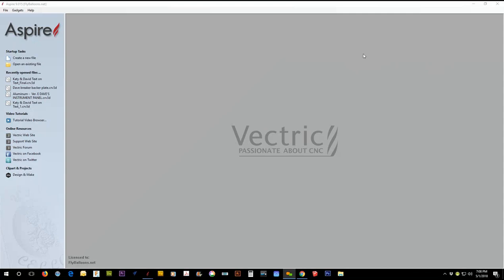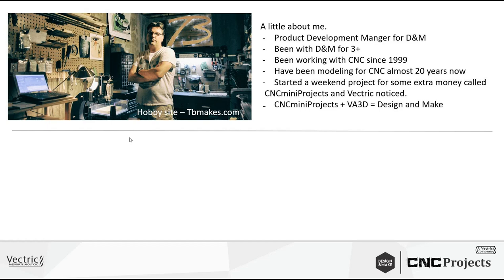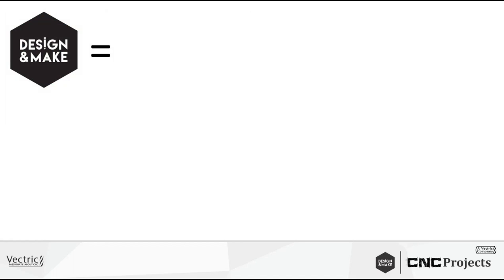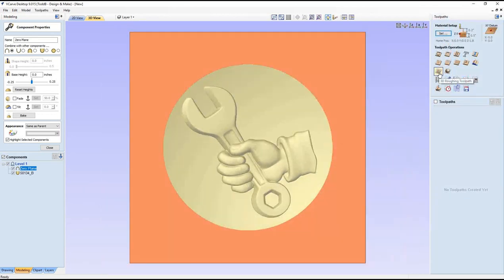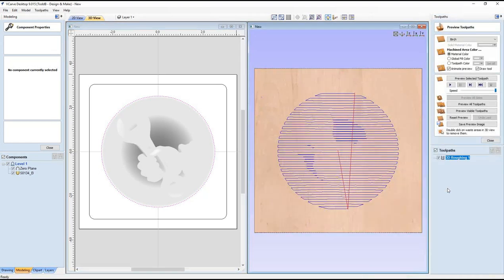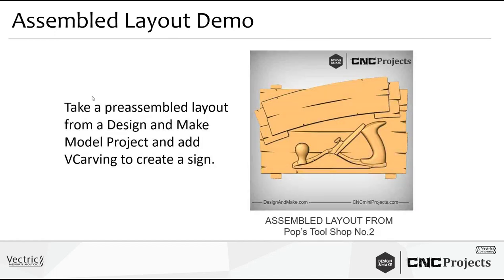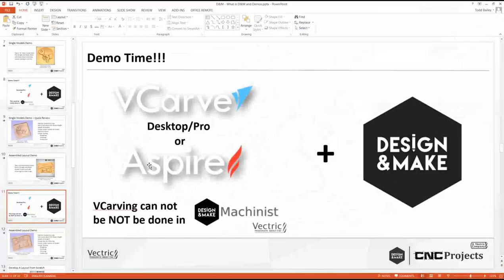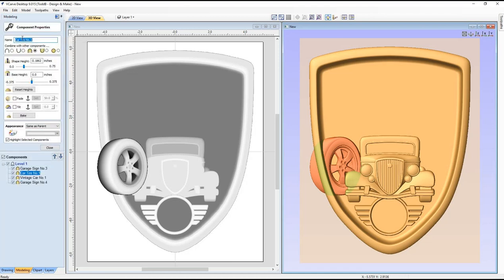Design and Make Todd Bailey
Understanding Vectric Design and Make